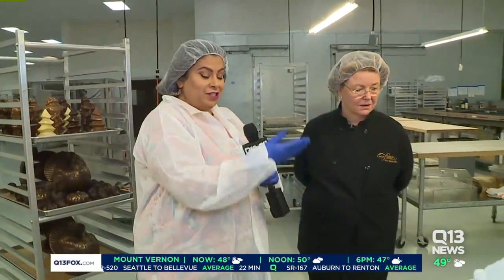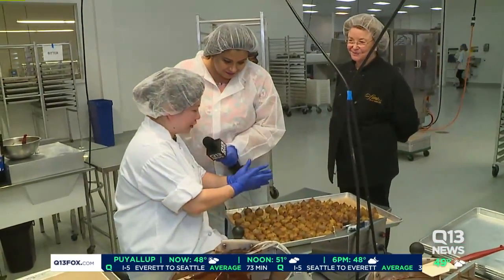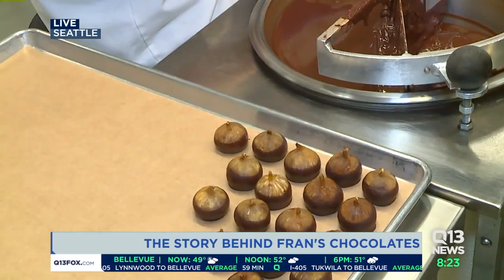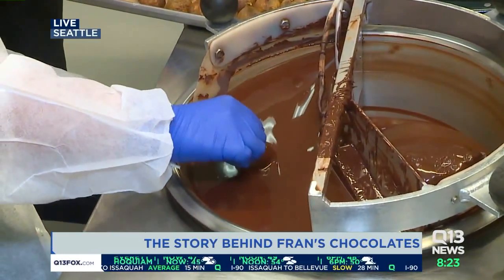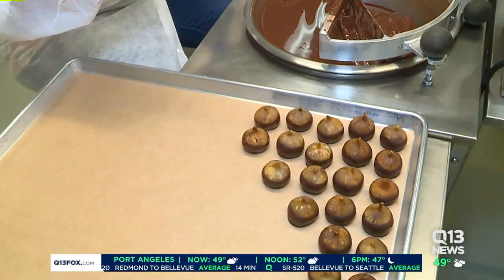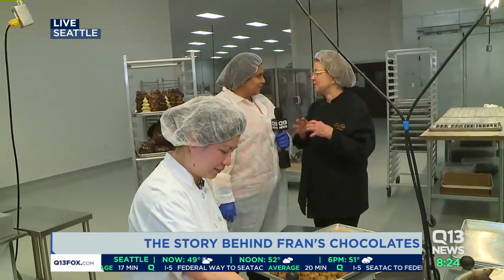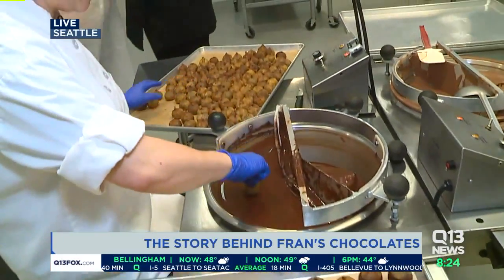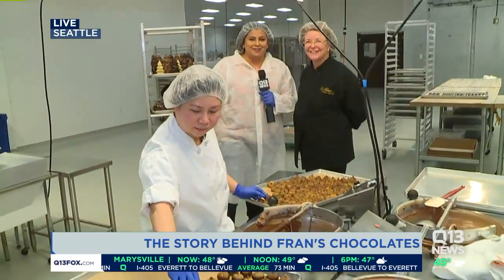The story behind Fran's chocolates